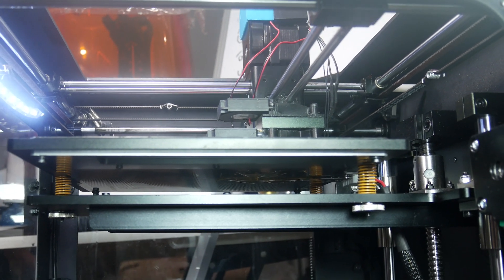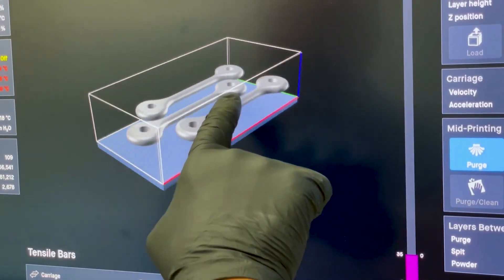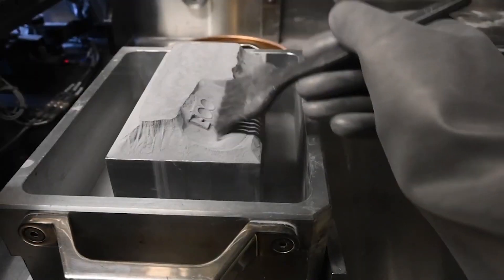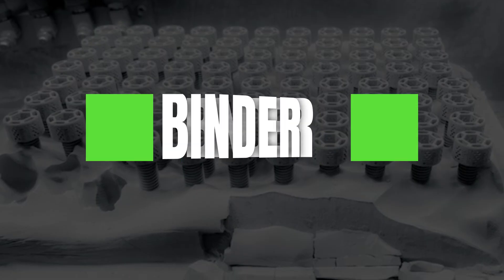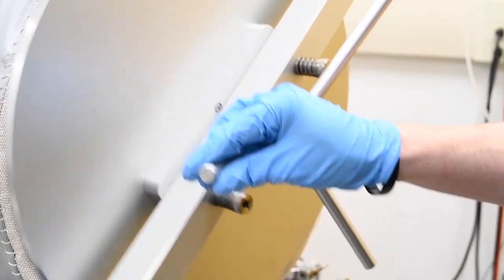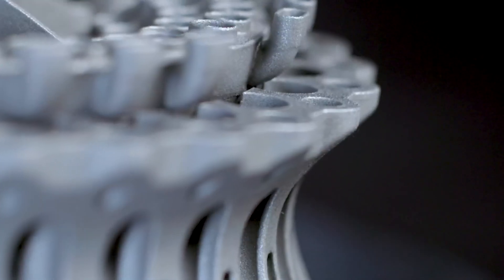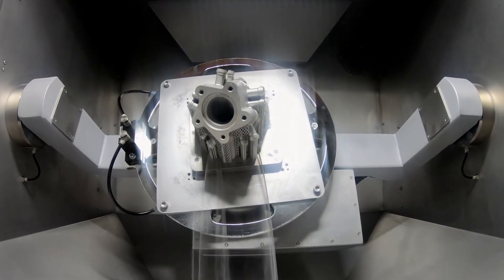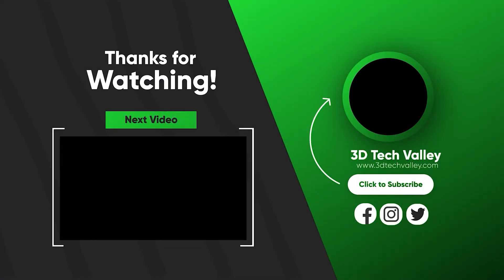Binder Jet 3D Printing (Learn the Process, Post-Processing, Advantages and Disadvantages)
What is binder jet 3D printing?

Explore the game-changing world of Binder Jet 3D Printing in this captivating video. Discover its advantages, real-world applications, and its impact on various industries. Witness the future of manufacturing with this innovative additive technology.

🔧 What is Binder Jet 3D Printing? Find out!

🚀 Advantages: Speed, Cost, Versatility!

🔬 Applications: Aerospace, Automotive, and more!

🔄 Compare with other 3D Printing Methods.

🌐 Future Prospects and Innovations.

🎓 Educational and Entertaining Content.

Join us on this fascinating journey through the realm of Binder Jet 3D Printing. Let's explore the possibilities together at 3D Tech Valley!